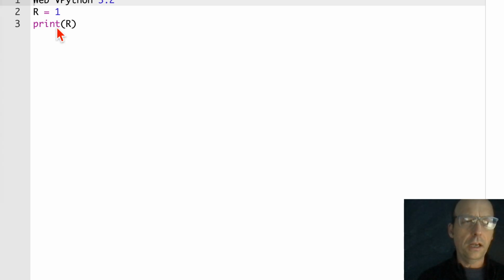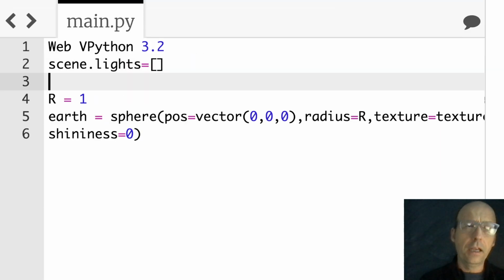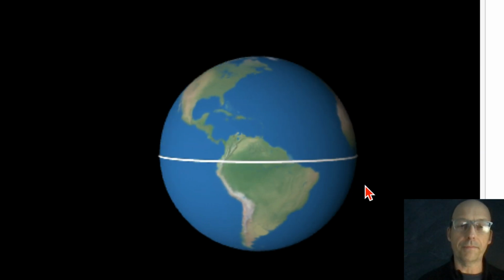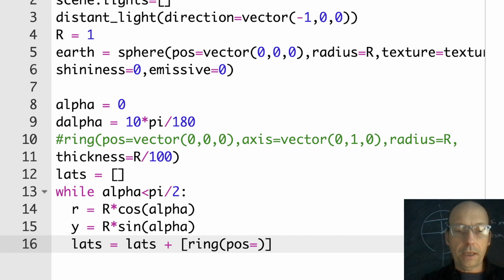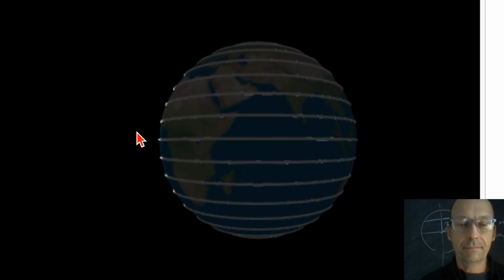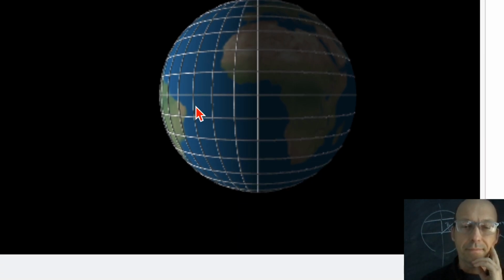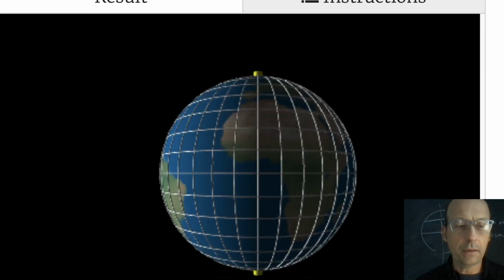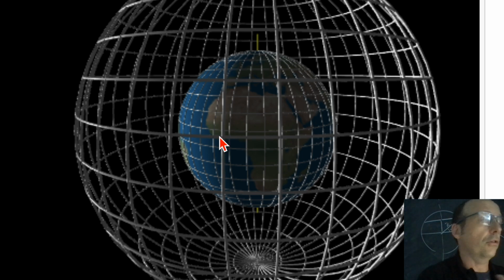Python Physics: Drawing the Celestial Sphere in Web VPython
I mean, the title says it all.  Right?  Here is the code.